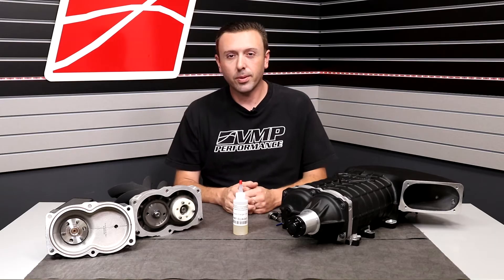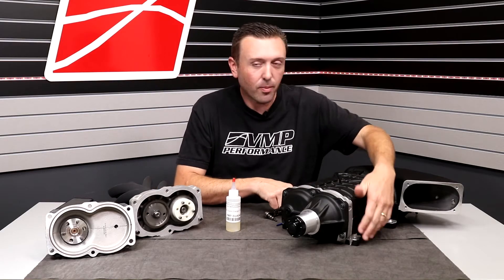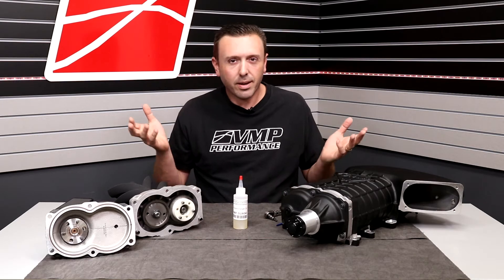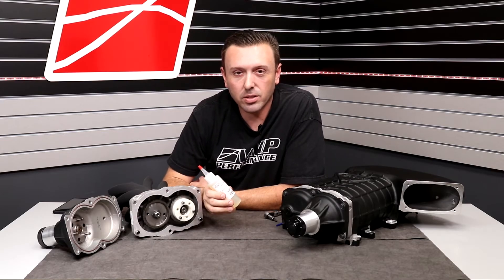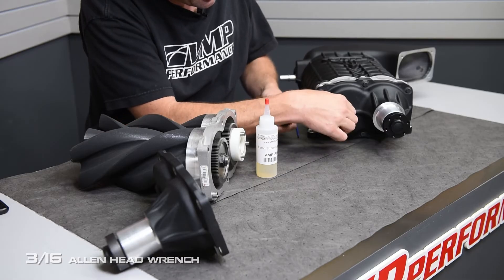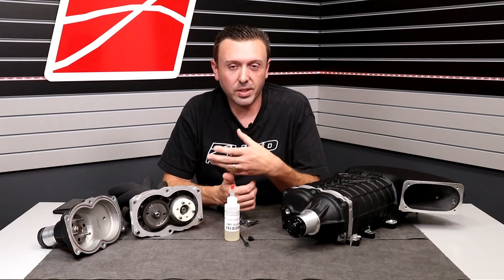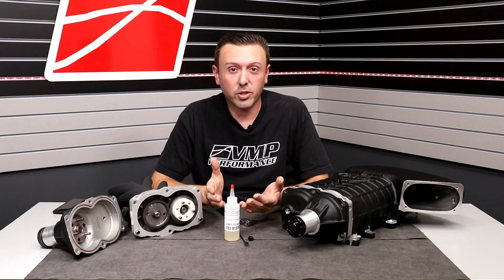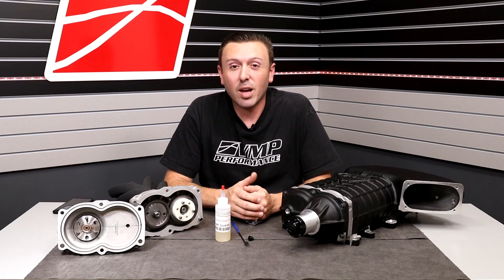Supercharger Oil || Tech talk; What is it? How much do I need? Here's your ANSWERS!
In today's video, Justin breaks down all your questions about supercharger oil!

Need to purchase supercharger oil for your VMP TVS?  The link to purchase is below!